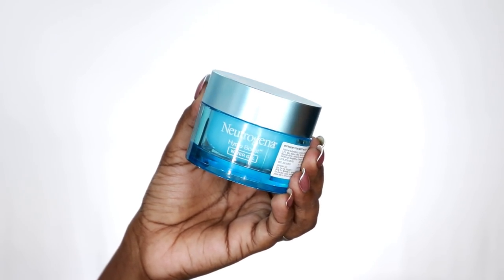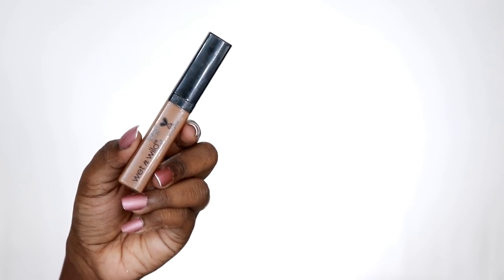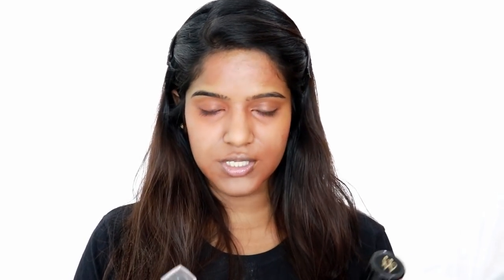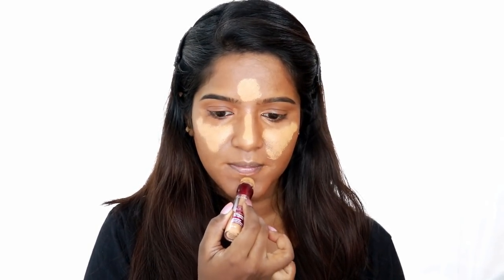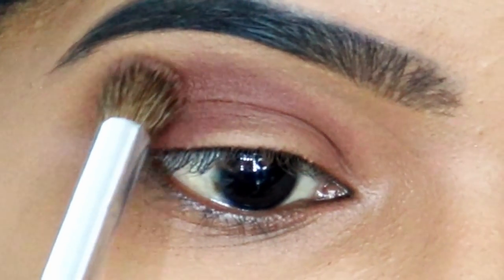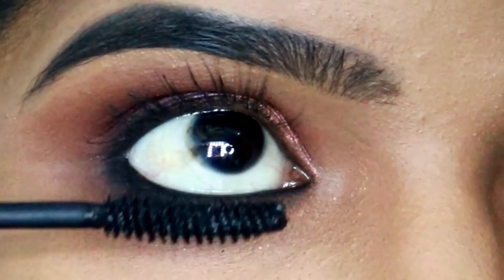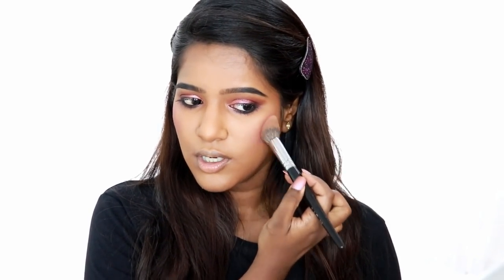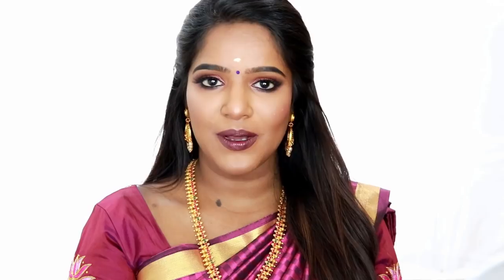தமிழில்-How I re-create bridal makeup-Traditional Saree Makeup Look-THURSDAY TAMIL TUTORIAL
Hello All!

 Products Mentioned-
Neutrogena hydro boost moisturiser
Too faced setting spray
la girl reddish orange concealer
Too faced born this way foundation-chestnut
Nyx cant stop wont stop foundation-deep sable
wet n wild photo focus concealer-dark cocoa
maybelline age rewind concealer-caramel
makeup revolution eyebrow pomade-graphite
forever52 10 matte eyeshadow palette
forever52 magnificent glitter eyeshadow palette
Maybelline hyper curl mascara
Purplle kohl kajal
paladio matte bronzer-nude beach
maybelline master chrome molten gold highlighter
maybelline blush palette
milani amore matte liquid lipstick-covet
loreal rouge signature liquid lipstick-I captivate

Note:
Hi, I am Mona. I upload 2 English videos on Tuesdays and Saturdays and Tamil videos on Thursdays and Sundays! I feature products that I personally like regardless of the products are being sponsored or not. I like to share products that I like and would love to share it with you genuinely.